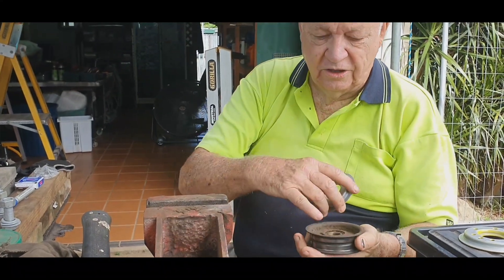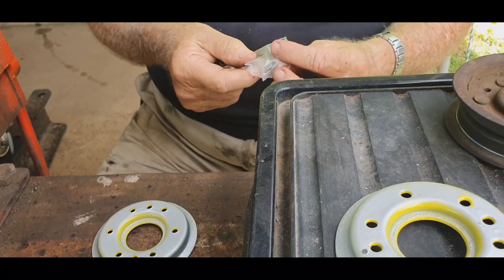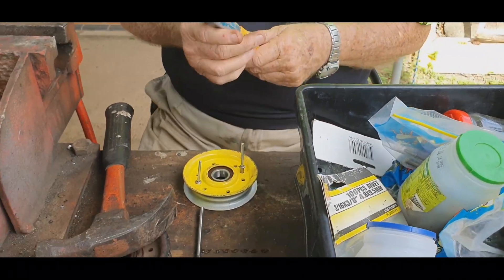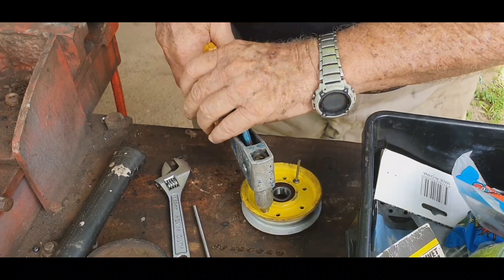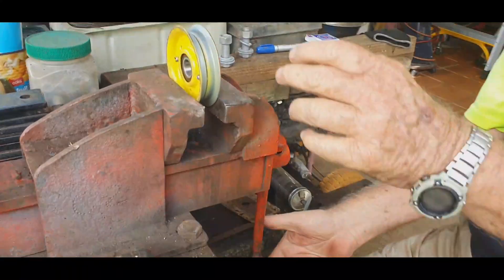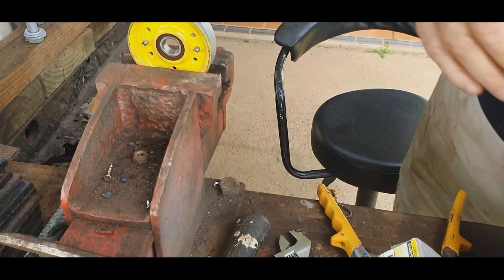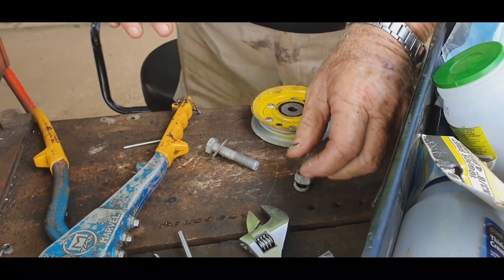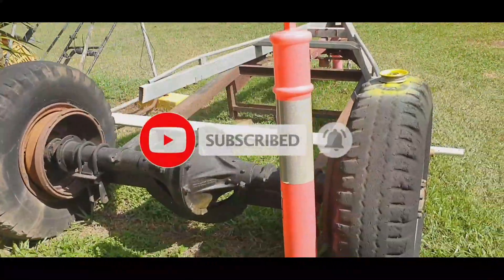HOW TO DISASSEMBLE A PULLEY AND USING A RIVET TO CLIP IT TOGETHER